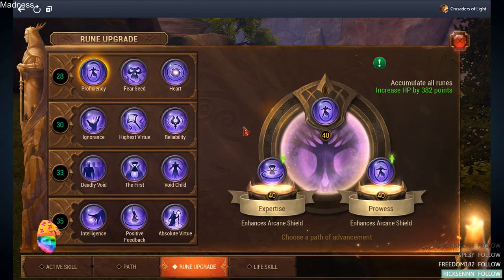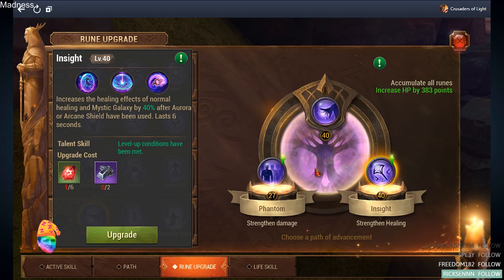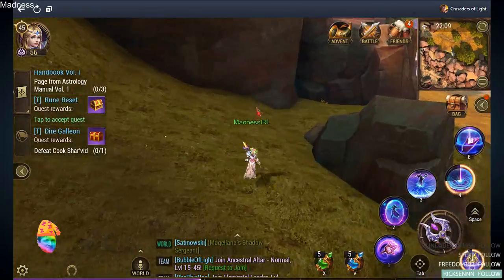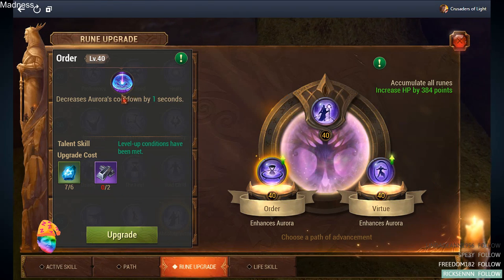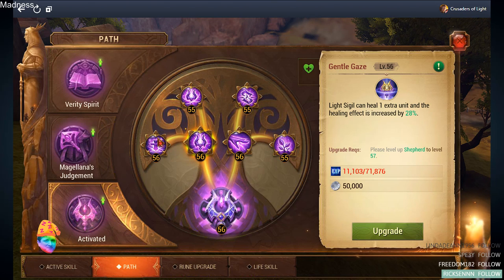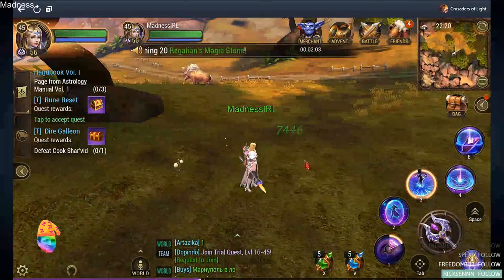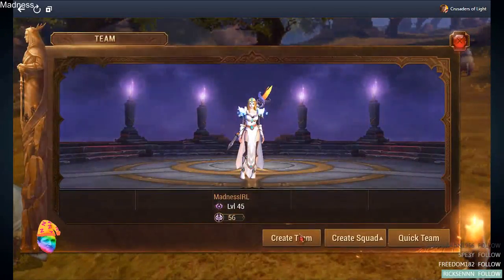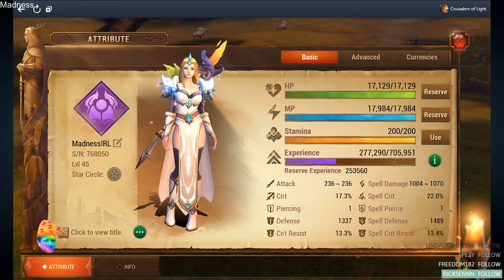Crusaders of Light - Shepherd Guide P.2 - How to be a god - Runes and Rotation Priority!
I apologize for my voice, I'm still sick but really wanted to publish this out asap as many people requested :) I know it's pretty raw and long but I wanted to be as detailed as I could and I hope it helped !